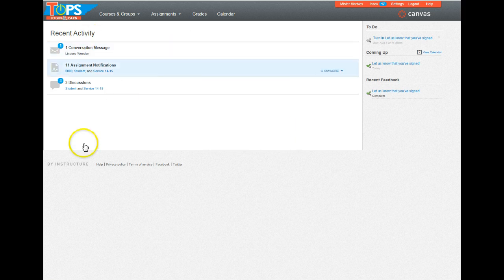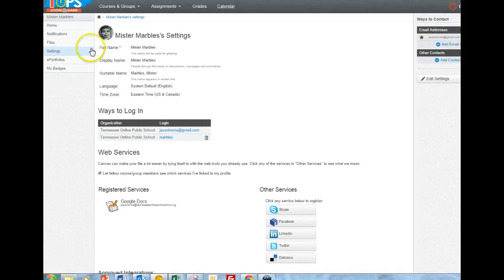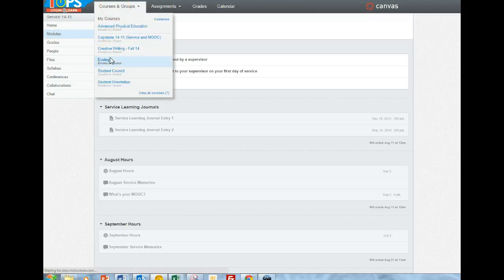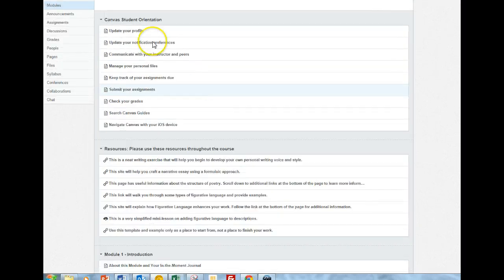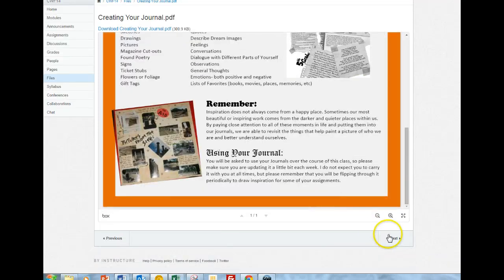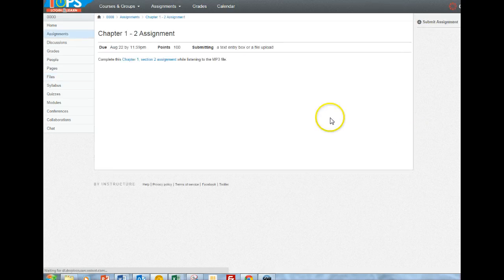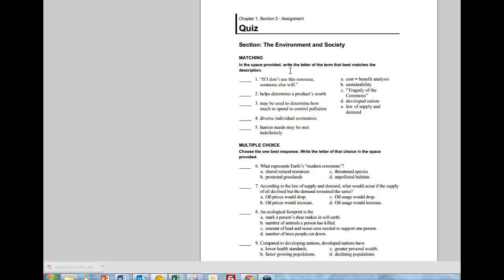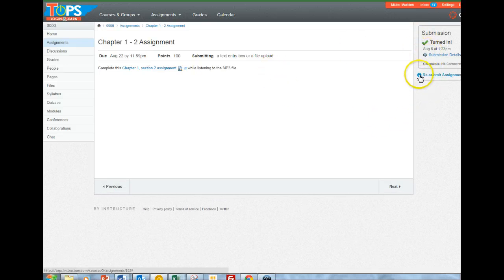TOPS: Getting started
This video will help you get started on your classes with TOPS. It is very easy once you get the hang of it. Please let us know if you have questions!